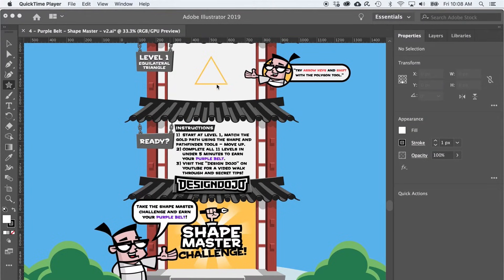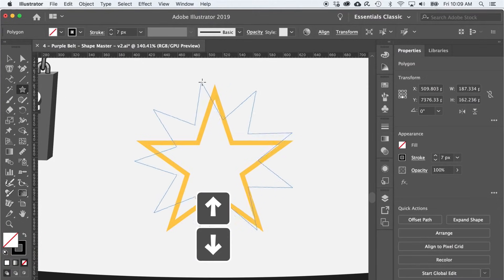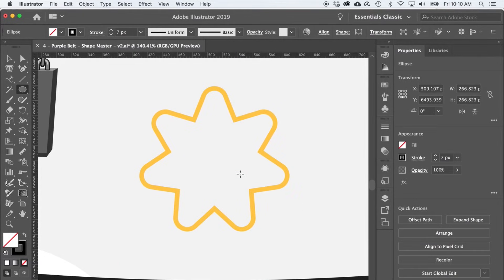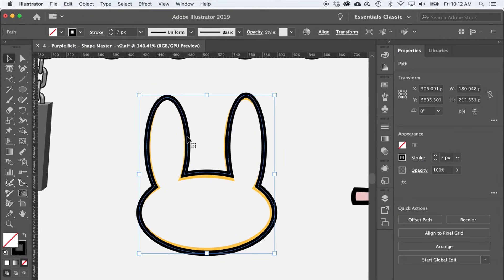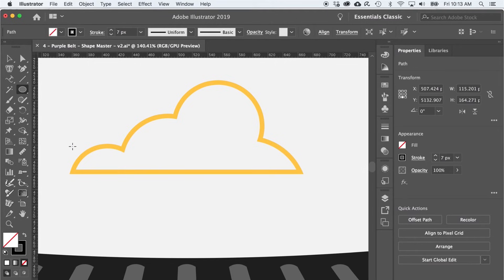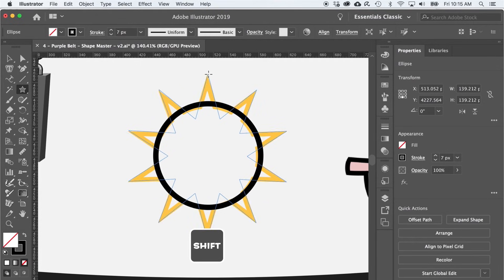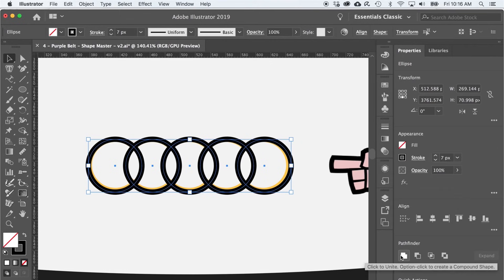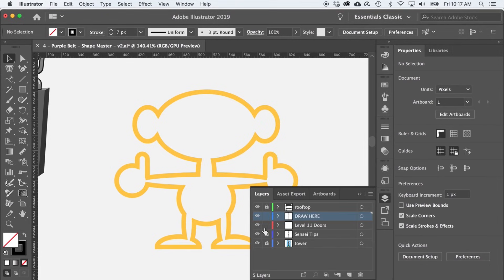Purple Belt Challenge - Shape Tool Mastery!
Level up through 11 shape tool mini-challenges and master the skills needed to create any shape imaginable!

If you are a design educator, join forces with the Design Dojo! You can download this .ai tutorial asset and all of the Design Mastery Challenges here: